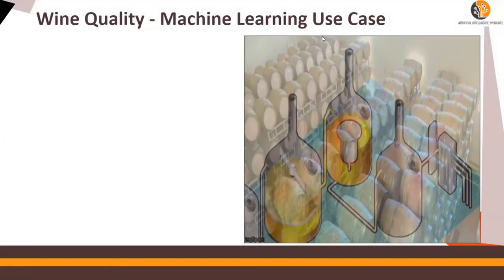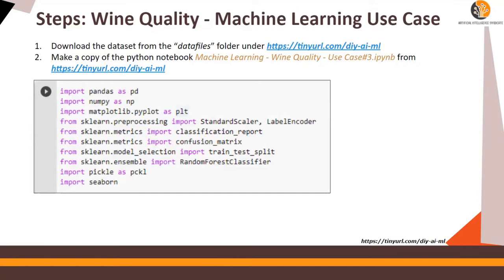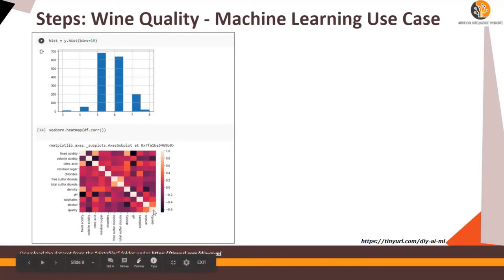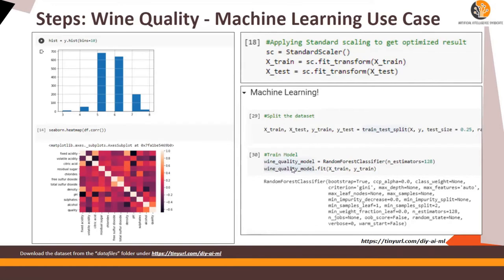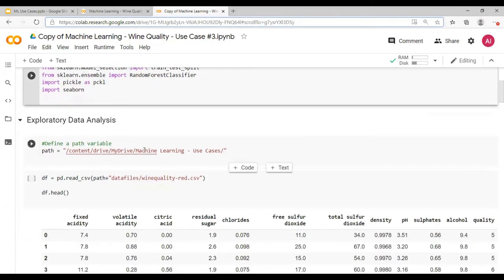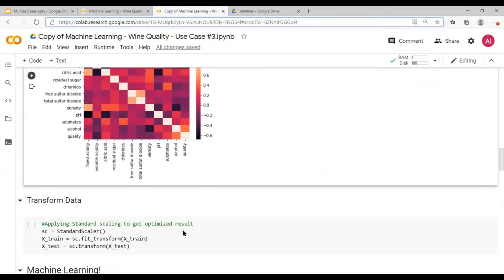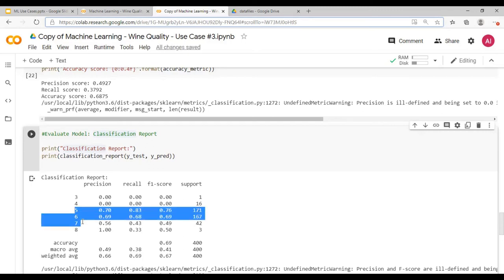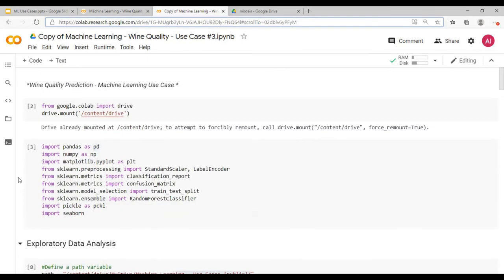Machine Learning - Predicting Wine Quality - Use Case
ML Use Case - Customer Churn Analysis - DIY Do it yourself